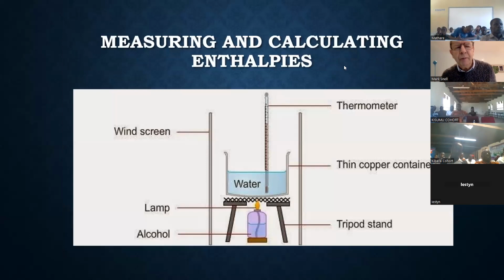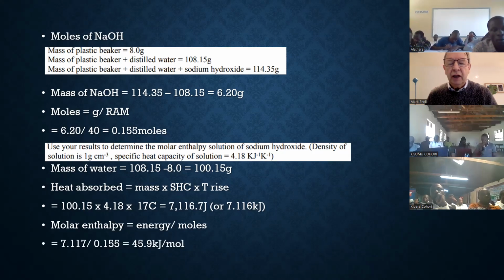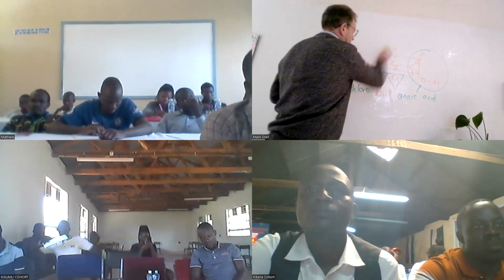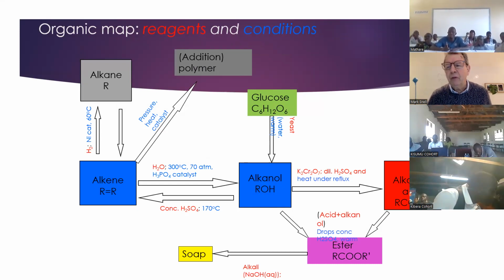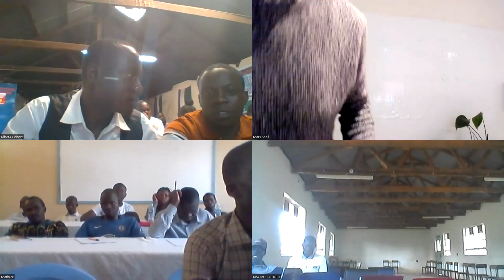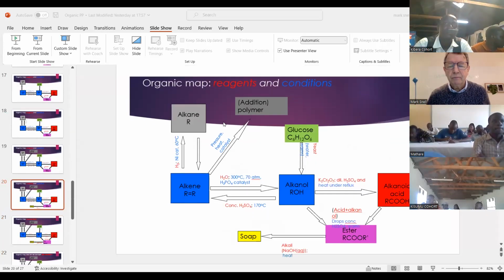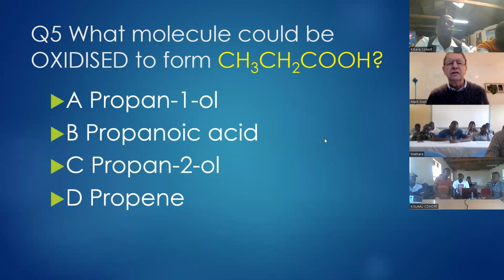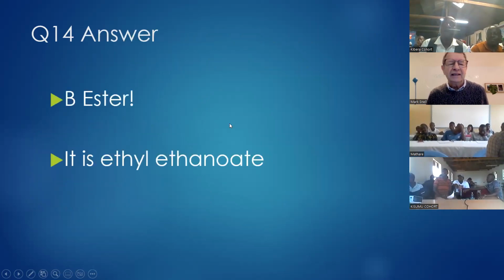Teachers' Training Day 21st Jan 2023 Session 4: the end of energetics; Organic chemistry